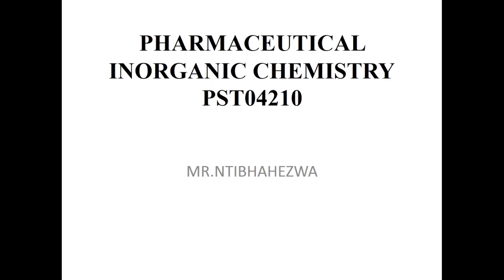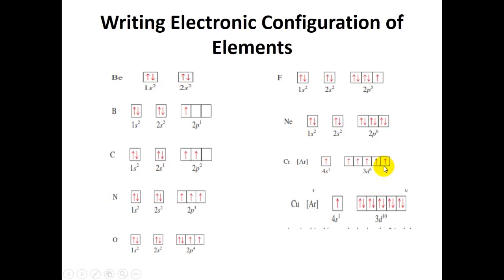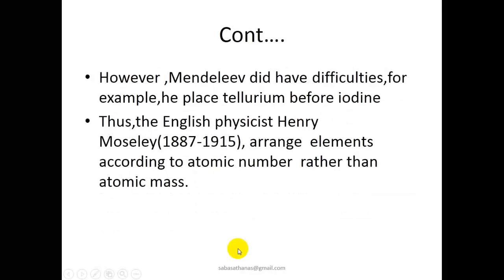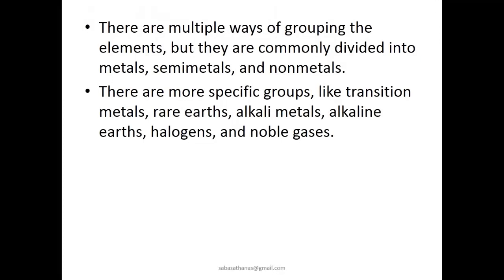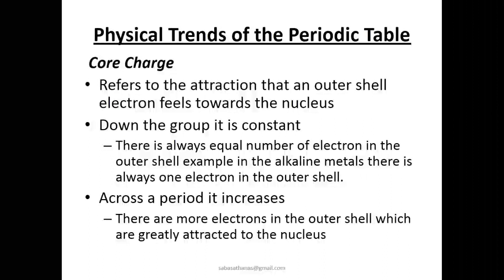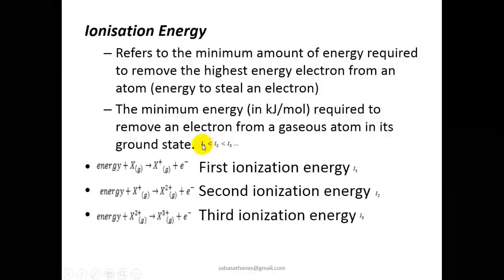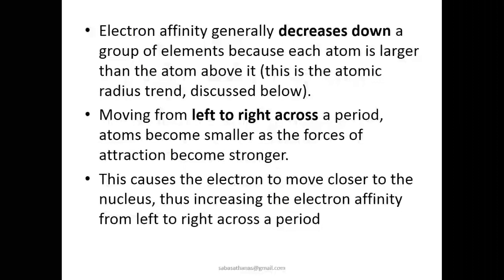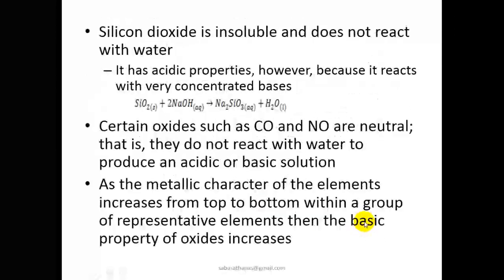PST04210 Lecture 4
Pharmaceutical Inorganic Chemistry Lesson By Mr. Sabas A. Ntibahezwa